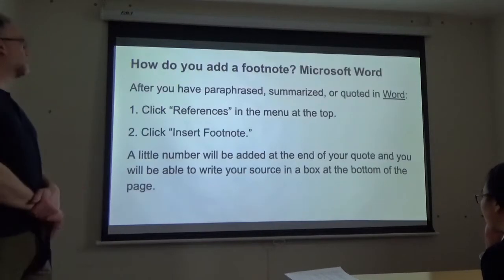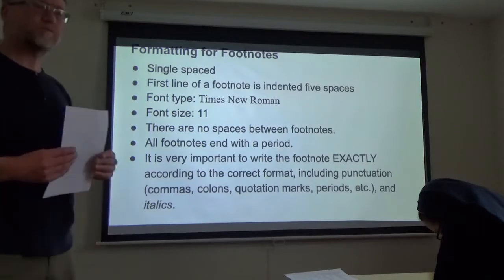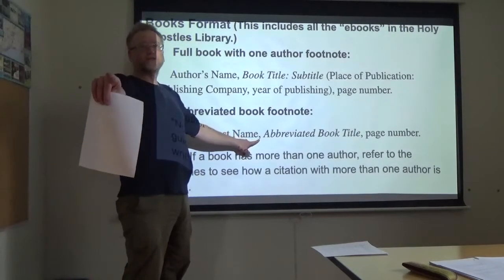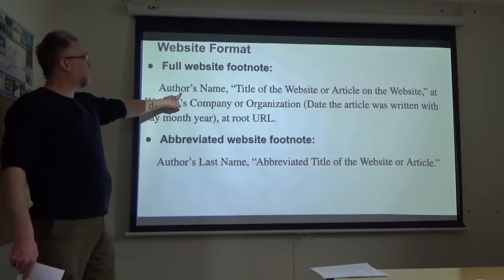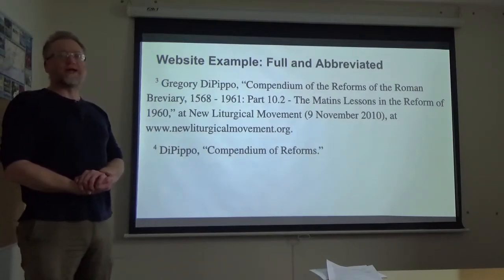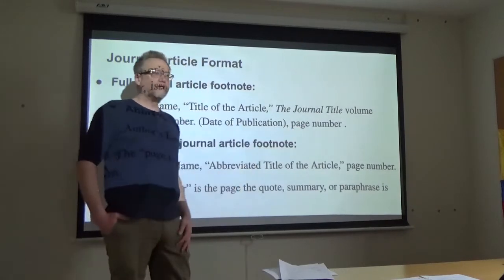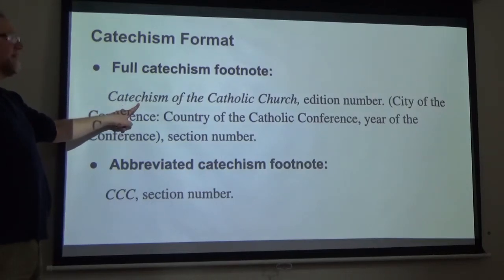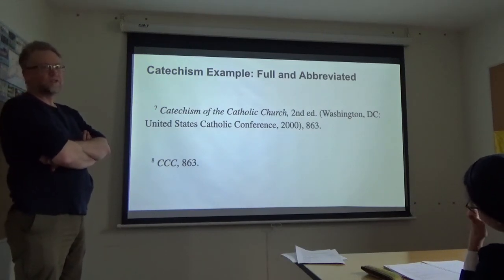Part 2 - Citing Sources in Written Work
Part 2 - Citing Sources in Written Work Scot Andersen for HACS ESL Feb 2020 3